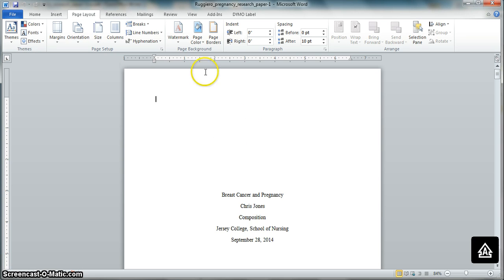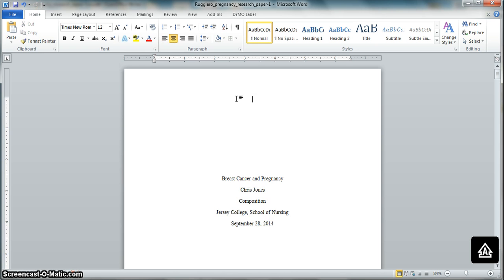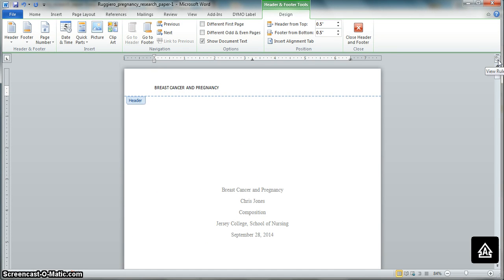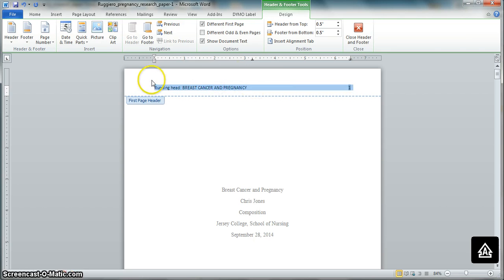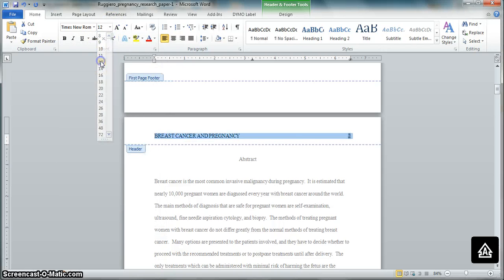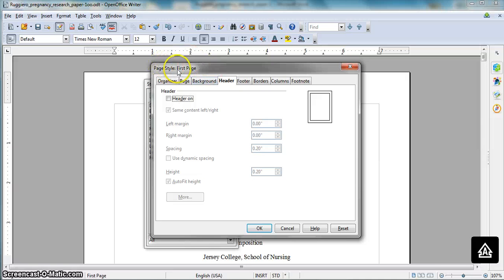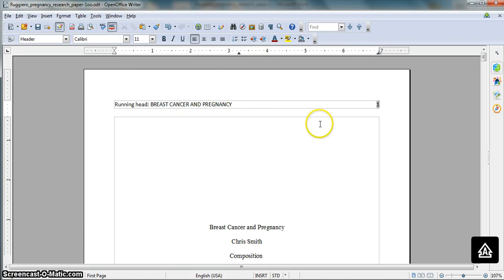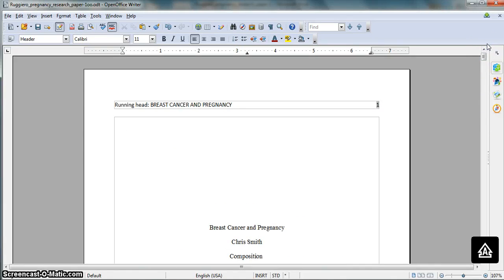Creating an APA-style header in Microsoft Word 2010 and OpenOffice